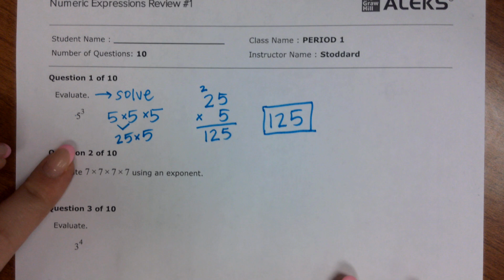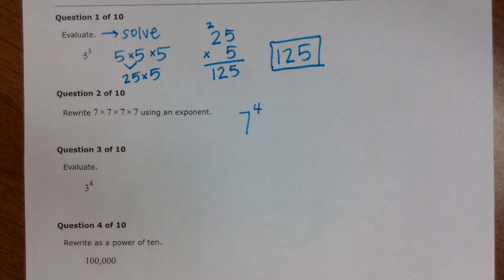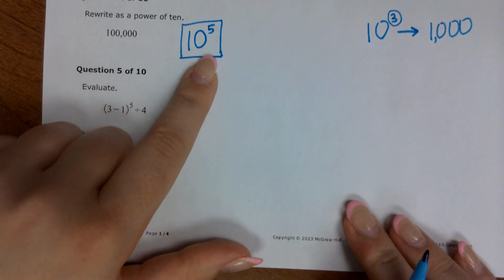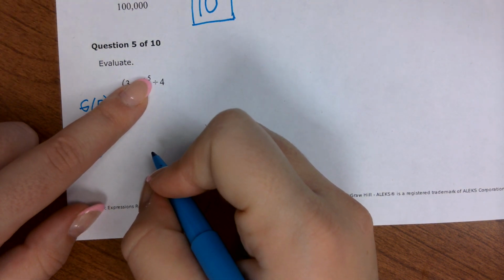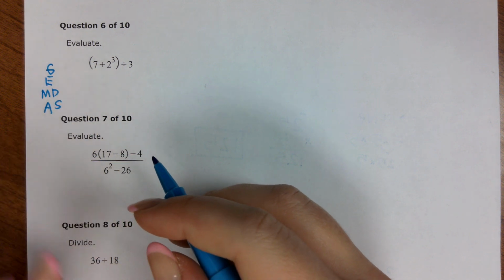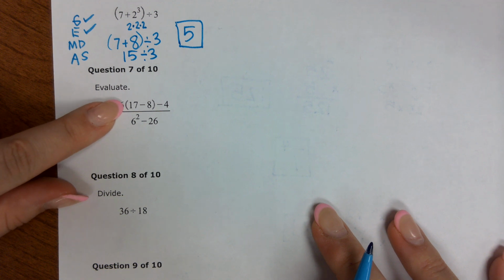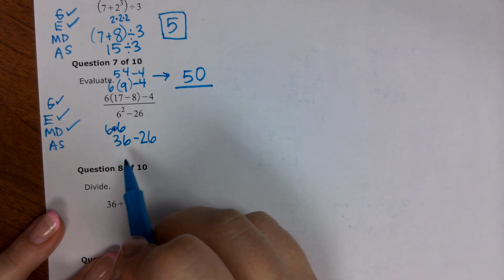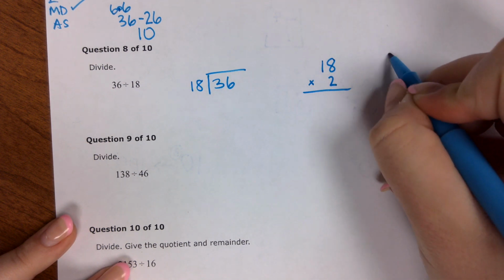Numeric Expressions Review Video